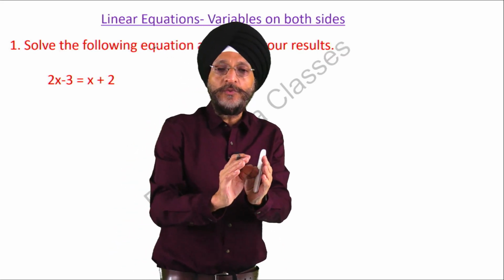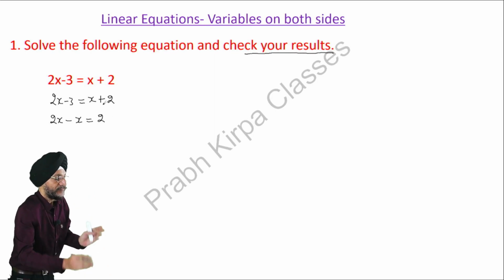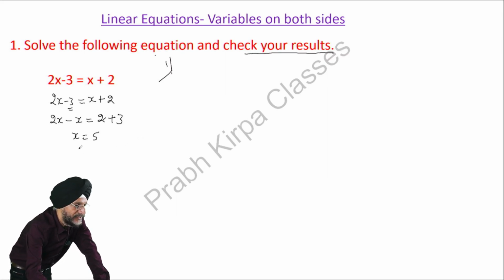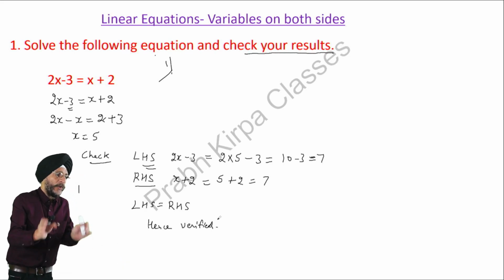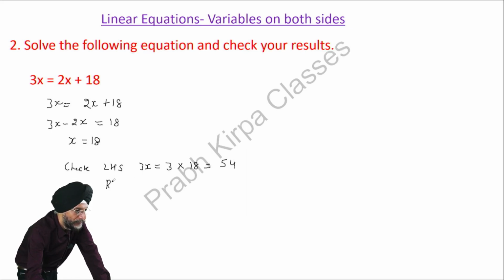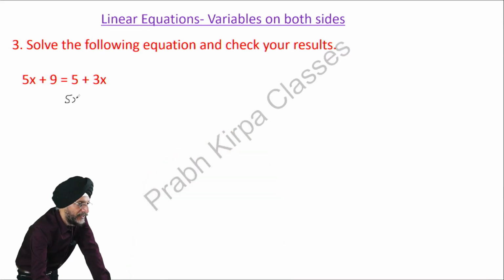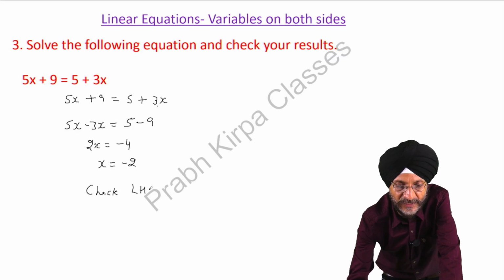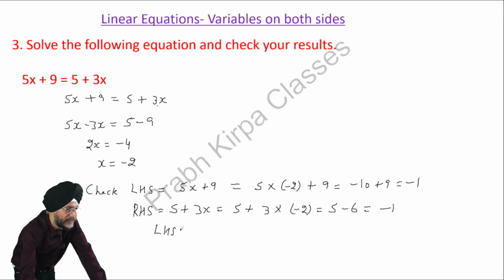Linear Equations - Variables on both sides